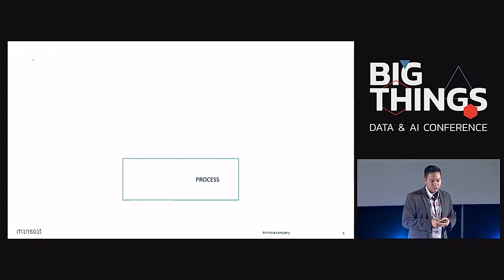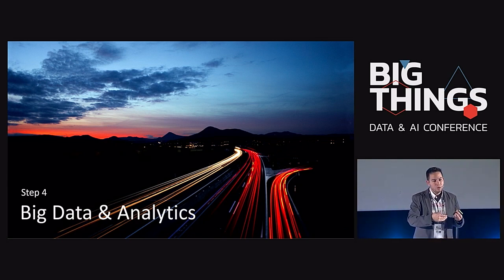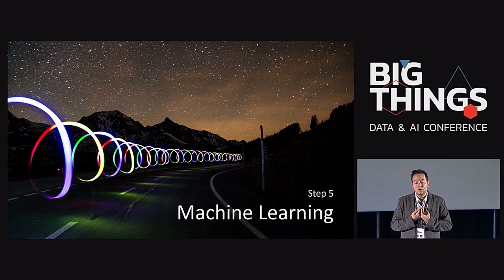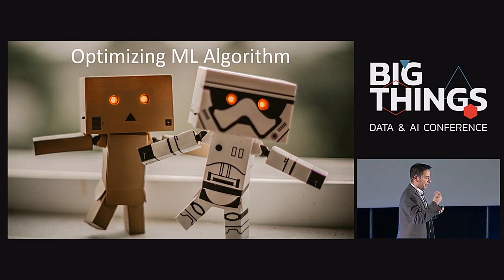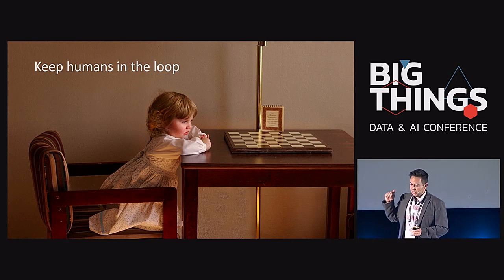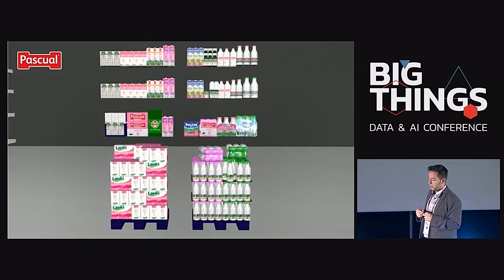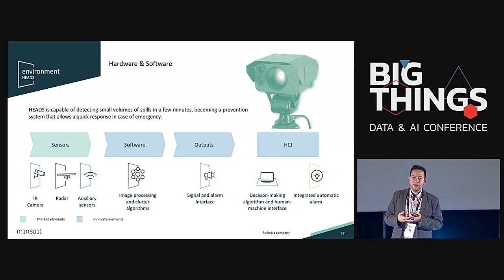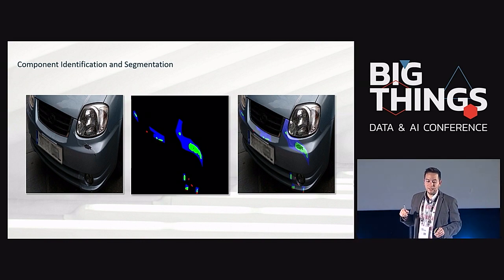An Image is Worth a Thousand Words (Vol. 2) by David López Recio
The Artificial Vision area seeks to introduce this technology to everyone involved in the technological field. In particular, the stages that a company’s process had to go through are described until it reaches the optimum point for the transition to an AI. At this point, a parallel approach is made to explain how a data scientist can perform a feature engineering task but this time it is applied to the world of imaging. After covering these initial points, a deeper focus will be exposed in a case of use of detection and classification of defects applied in several industries (energy, industry 4.0, insurance).

Session presented at Big Things Conference 2019 by David López Recio, AI Project Manager at Minsait.

20th November 2019
Kinépolis, Madrid